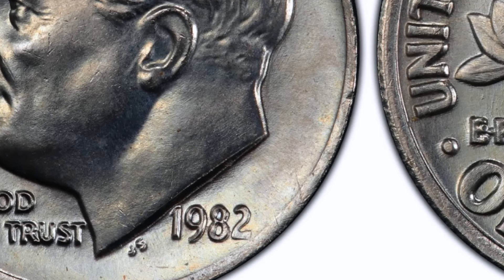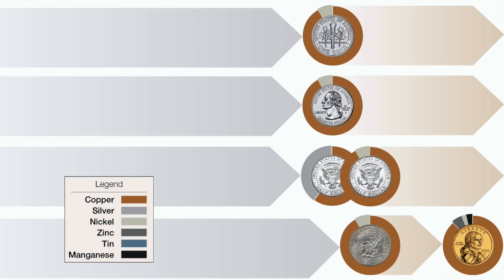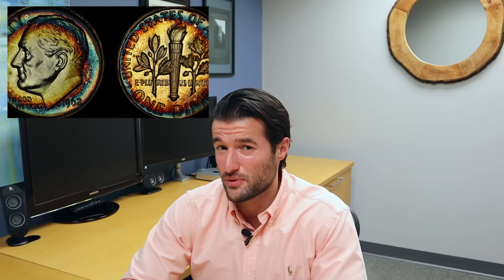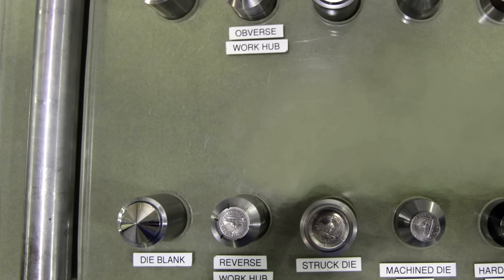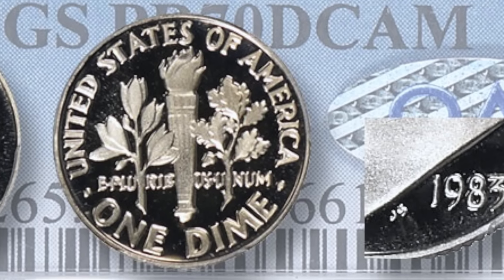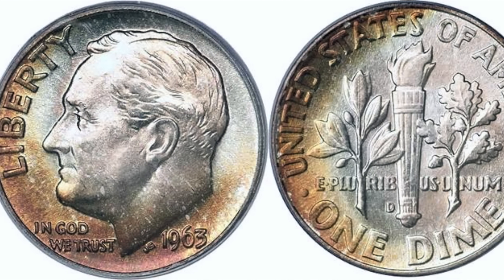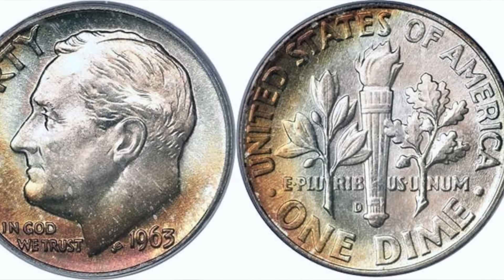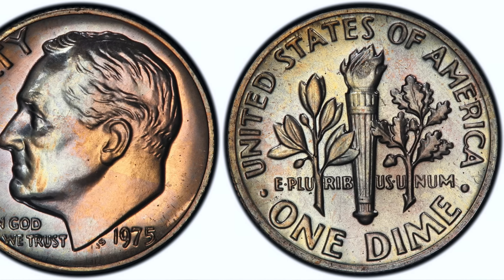TOP 10 MOST VALUABLE DIMES IN CIRCULATION – Rare Roosevelt Dimes in Your Pocket Change Worth Money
.Welcome to Currency World.

Currency World is the premier YouTube Channel for coins, paper money, banknotes, medals, gold and silver bullion and other types of U.S. coins and foreign coins.

Today we take a look at a list of the top 10 most valuable and rare Roosevelt dimes that you can still find in your pocket change. This list includes many rare valuable Roosevelt dime varieties, that you can still find in your pocket change! These fantastic 10 cent pieces will have you looking through all your spare change. Many of the coins that appear on this list are mint errors, something that is also discussed in the video. The valuable coins featured in this video are as follows:

10. 1982 Philadelphia mint Roosevelt Dime with no mint mark (Mint Error 10c 1982 Dime No Mintmark No P)
9. Roosevelt dimes missing clad layers (Mint Error 10c Dime Missing Clad Layer)
8. Roosevelt dimes with Rainbow Toning (10c Dime Rainbow toned)
7. 2002 San Francisco mint Roosevelt Dime reverse capped die graded Proof Cameo 64 (Mint Error 10c 2002-S Capped Die PR64CAM)
6. 1971 San Francisco Mint Roosevelt Dime no mint mark error graded Proof Cameo 69 (Mint Error 1971 10c No Mintmark No S PR69CAM)
5. 1970 San Francisco Mint Roosevelt Dime no mint mark error graded Proof Deep Cameo 70 (Mint Error 10c No Mintmark No S PR70CAM)
4. 1965 Silver Roosevelt Dime mint error (Mint Error 1965 Dime 10c Silver Composition)
3. 1983 No Mint Mark Error Roosevelt Dime (Mint Error 1983 No Mintmark Dime 10c)
2. 1968 San Francisco Mint Roosevelt Dime no mint mark error graded Proof 68 (Mint Error 10c Dime 1968 No S PR68)
1. 1975 San Francisco Mint Roosevelt Dime no mint mark error Proof (Mint Error 10c Dime 1975 No S PR)

If you would like to check out professional options and what I personally use to store my coins and banknotes check out the following links:

Large Coin Holders

Small Coin Holders

Value Pack Coin Holders (all sizes)

Premium Airtite (hard plastic premium holders)

Banknote Binder

Pages for regular size or small notes

Pages for large size notes

Currency sleeves for regular size notes

Currency sleeves for large size notes

Less expensive alternatives:

Regular/Small note pages

Regular/Small note sleeves

Big note pages

Big Note Sleeves

Besides this Top 10 Most Valuable Dimes in Circulation – Rare Roosevelt Dimes in Your Pocket Change Worth Money video make sure to check out Currency World's other great Top 10 and Top 15 Most Valuable Coin video series including: Top 10 Weirdest U.S. Coins Worth Big Money; Top 15 Most Valuable Pennies; Top 10 Most Valuable Coins in Circulation - Rare Pennies, Nickels, Dimes & Quarters Worth Money; Top 10 Most Valuable Quarters in Circulation – Rare Washington Quarters in Your Pocket Change Worth; Top 15 Most Valuable Nickels – Rare Nickels in Pocket Change Worth Money (Buffalo, Liberty,Shield); and Top 10 Most Valuable Silver Dollars – Rare $1 US Coins (Including Most Valuable Coin Ever Sold!).

Currency World is the premier YouTube Channel for U.S. coins, foreign coins, paper money, banknotes, medals, gold, silver bullion, watches, and other interesting and valuable collectibles. The channel is dedicated to numismatics, horology, and collectibles. Whether you are a beginner collector or have been collecting for decades this is the place for you. The channel's host ACI has been collecting coins, paper money, and watches for years and is very knowledgeable about many aspects of the hobby. Some topics we cover include: Most Valuable Coins (Pennies, Nickels, Dimes Quarters, Half Dollars, and Silver Dollars); Rare Coins To Look For; Valuable Coins in Circulation; Valuable Coins in Your Pocket Change; Rare Banknotes; Rare Silver Coins; Rare Gold Coins; Coin Collecting Tips; World Banknotes; US Banknotes; World Coins; US Coins; Romanian Coins; Romanian Banknotes; Pokemon Cards; Watches; Horology; And Much More...